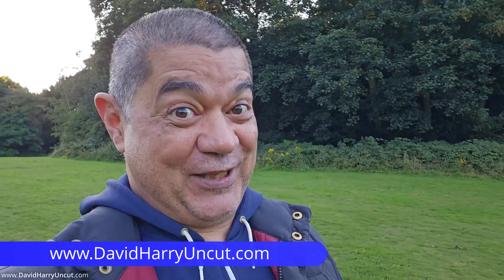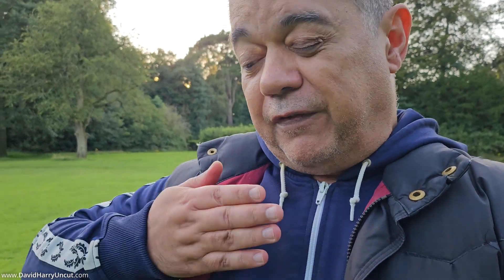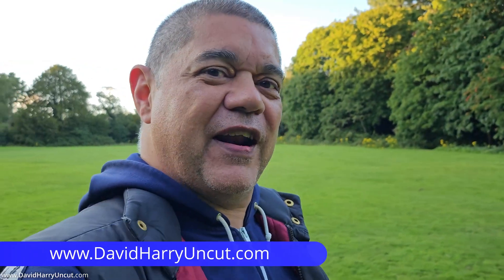GoPro Hero 12 With 1 Inch Sensor And 8K Video Resolution IS A SERIOUSLY BAD IDEA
GoPro Hero 12
GoPro cameras & peripherals
DJI Action 4
DJI cameras & peripherals

Just my thoughts on the rumours that the GoPro Hero 12 Black is going to have a 1 inch sensor and a resolution of 8K and why we definitely don't want or need this.

Here's the bottom line. For a fixed aperture and focal length, increasing the sensor size will change the depth of field. Even with a variable aperture and focal length to compensate for focus with a larger sensor, you will have a longer, increased minimum focus distance for an infinite focus.

Don't forget, a GoPro Hero action camera has a fixed aperture and focal length. So, without changing the size of the GoPro camera body. Increasing the sensor size, regardless of compensating for focus distance with any combination of fixed aperture and fixed focal length. Your minimum focus distance will increase and get further away from the lens. This will mean that close objects and subjects, such as a person vlogging, will be out of focus.

Were as, for the exact same camera but with a smaller sensor, the minimum focus distance will be shorter and closer to the lens. Meaning that objects or subjects, such as a person vlogging, will be in focus.

Also don't forget. The entire point to every GoPro Hero action camera that there has ever been. Is to have a camera with infinite focus. Or the widest possible depth of field with the most minimal of minimum focus distances possible. Basically, all GoPro Hero action cameras have been designed to get as much of the field of view in focus.

Changing anything about a GoPro Hero action camera such as its body size to compensate for any larger components, giving it a variable focus length lens (zoom), the ability to change aperture and a manual focus system. Will mean that such a camera will no longer be a GoPro Hero action camera and it will become something else. maybe a GoPro Pro Camera.

As for a larger sensor such as a one inch sensor or 1" sensor. In practice, yes, if you maintain the same resolution compared to a smaller sensor, you will increase the size of its photosites (pixels) and therefore their surface area. Which will increase the light gathering (photons) ability of the sensor and it "should" be better for lower light scenarios.

However, increasing the resolution to 8K on a one inch sensor will mean 4x the photosites compared to a 4K one inch sensor. Which means smaller photosites, where each photosite receives less light and therefore, with all things being equal, means worse low light performance.

Increasing to a one inch sensor at 8K with a camera the size of a GoPro Hero 12, assuming it's going to be the same size as the Hero 11. Will put way more thermal stress on the camera and will increase temperatures and cause a whole heap of problems.

Cheers,
Dave.